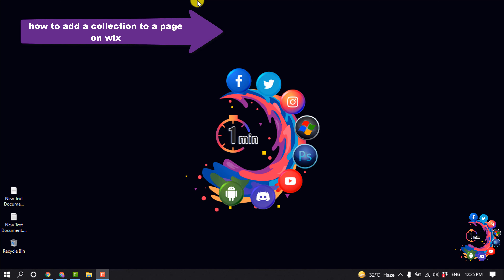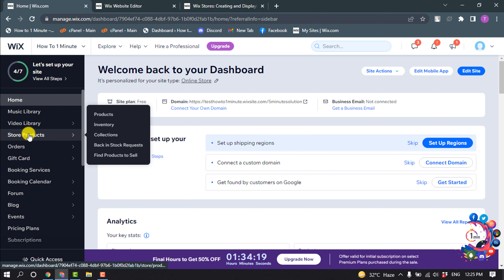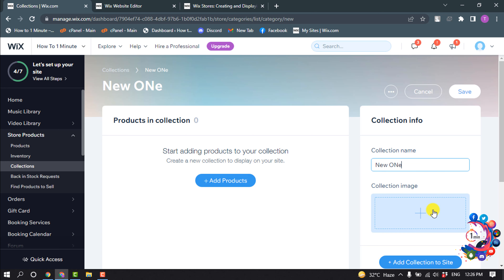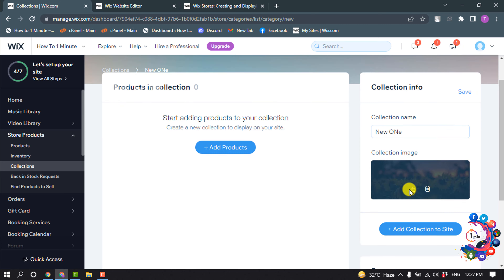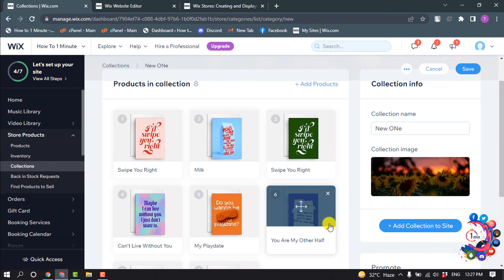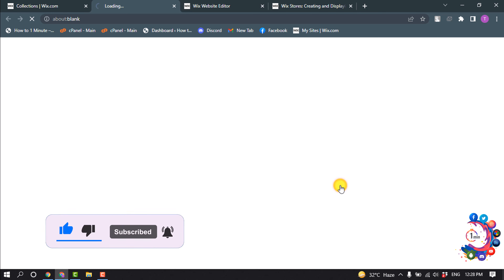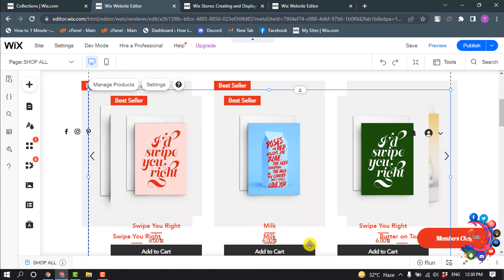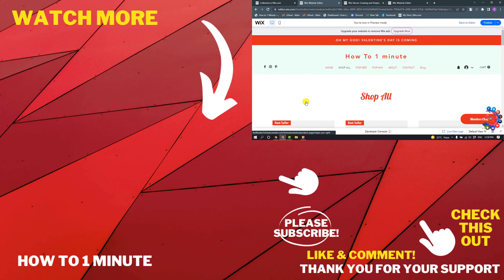How to add a collection to a page on wix 2025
Wix Stores Request: Creating a Collection Pag
Creating and displaying a new collection
Go to the Collections tab in your site's dashboard.
Click +New Collection.
Enter a name under Collection Name on the right.
Add a collection image: Click the Plus icon under Collection Image. ...
Add products to the collection: ...
Click Save.

"how to add products to a subpage on wix"
"how to add store pages on wix"
"how to organize products on wix"
"displaying products and collections in subpages wix"
"wix add product to page"
"how to create a wix page"
"wix sub collections"
"wix collections not showing up"